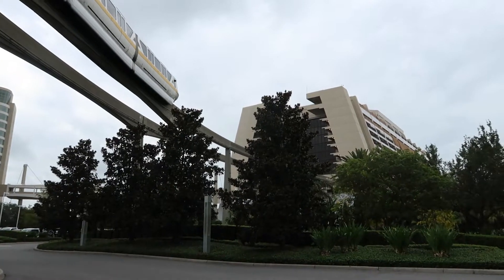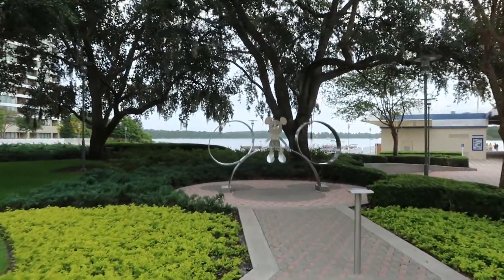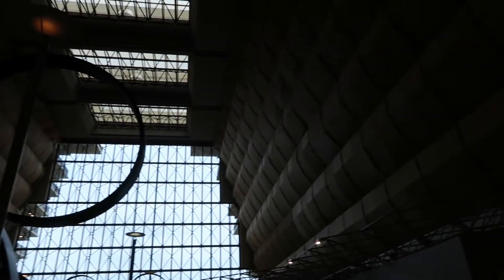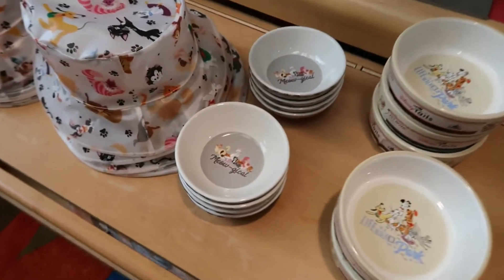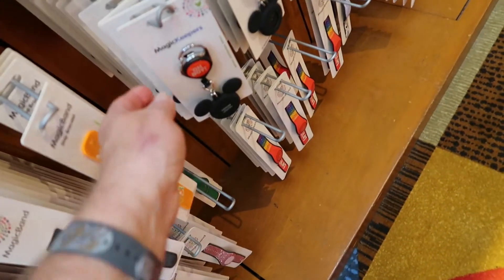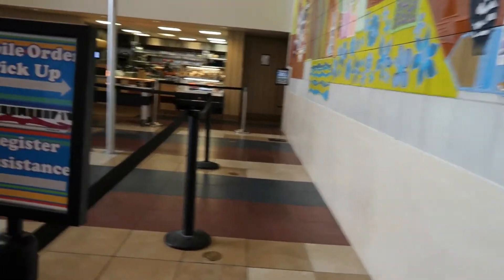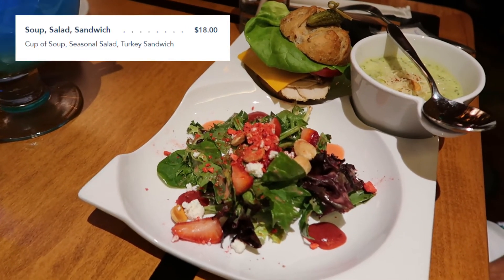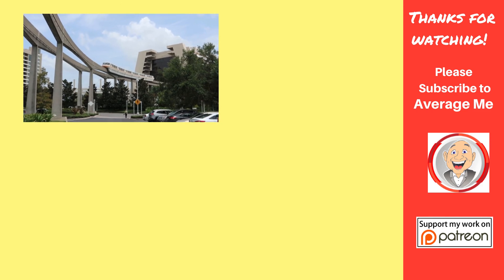Eating at the Wave & Cocktails at the Outer Rim - Disney's Contemporary Resort Hotel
The Wave at the Contemporary is closing soon! The Wave... of American Flavors at Disney’s Contemporary Resort will be unavailable this summer as they refurbish this space in time for the 50th anniversary of Walt Disney World Resort. Have a "las minute look" at the restaurant before it closes for remodeling. Disney's Contemporary is an ultra-modern Disney Resort hotel withaward-winning dining, spectacular views and dazzling pools. Whether you’re staying in the iconic A-frame Contemporary tower or the nearby Garden Wing, you can walk to Magic Kingdom main gate or catch the Resort Monorail as it breezes through the tower. Inside, a 90-foot-tall mural by Disney Legend Mary Blair—responsible for the distinct look and feel of the “it’s a small world” attraction—celebrates the Grand Canyon and the American Southwest.